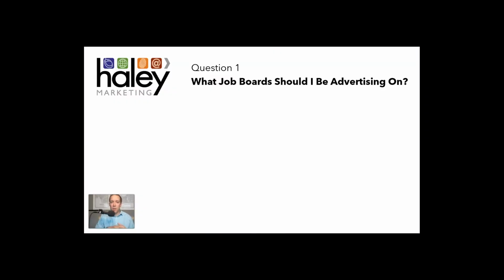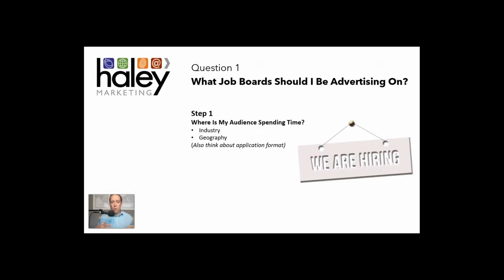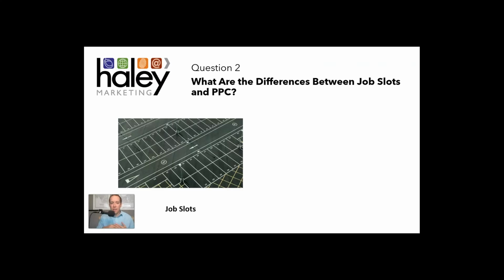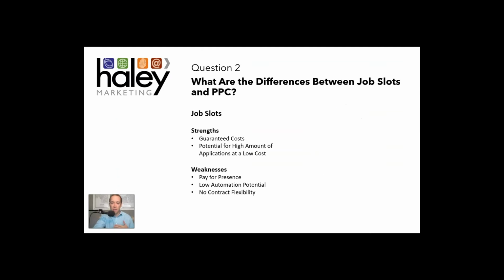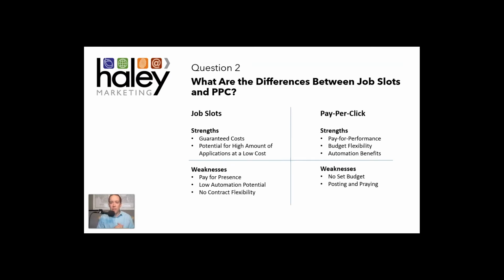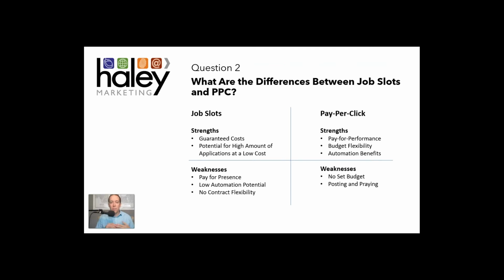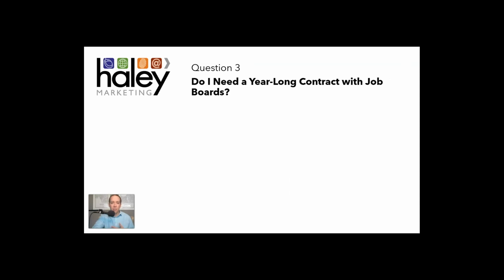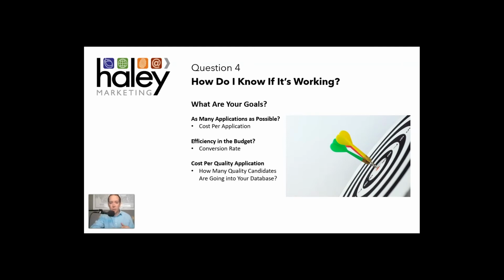Four Common Questions about Job Advertising [Snack Time Video]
What job boards should I be advertising on? What's the difference between job slots and PPC? Get answers to these and other top job advertising questions.

Need answers to your questions about job advertising?